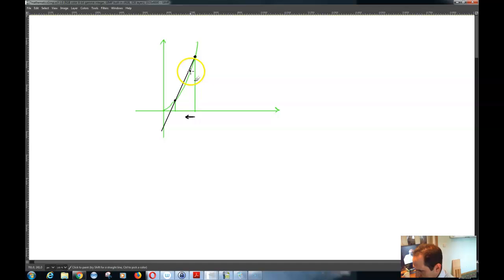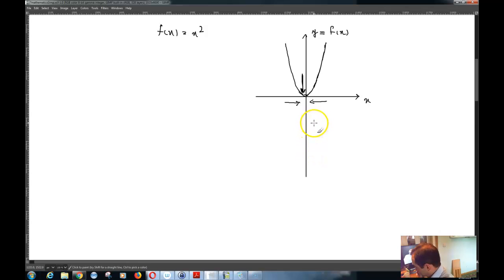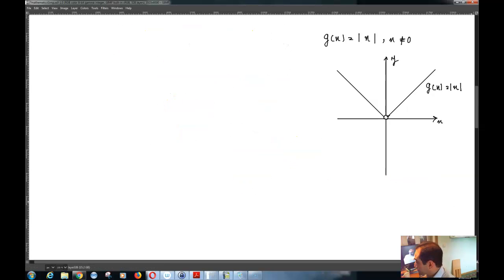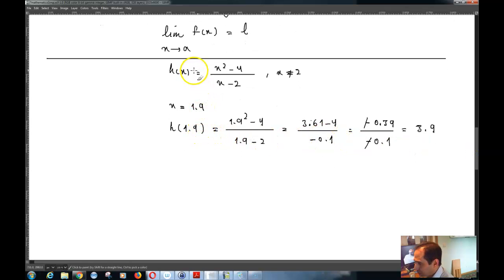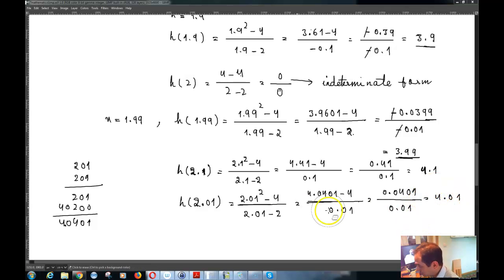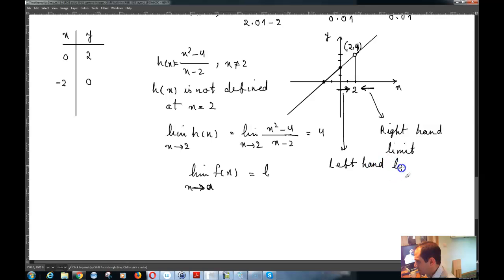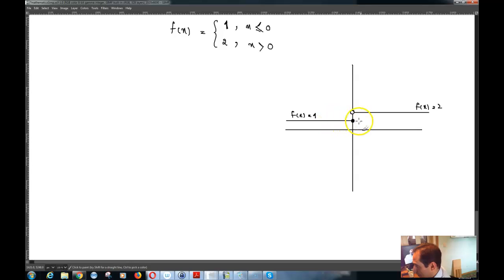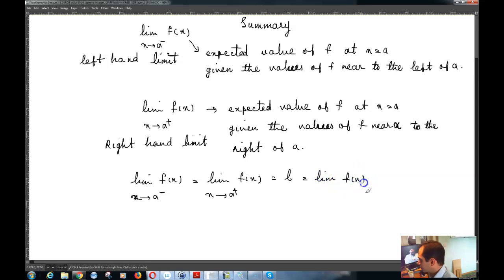Mathematics - Limits - part 1 #3